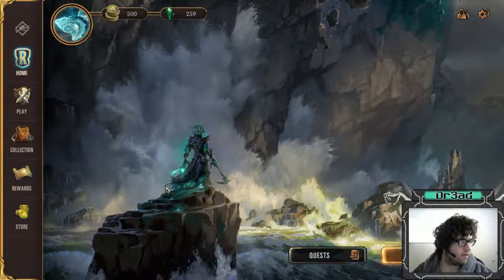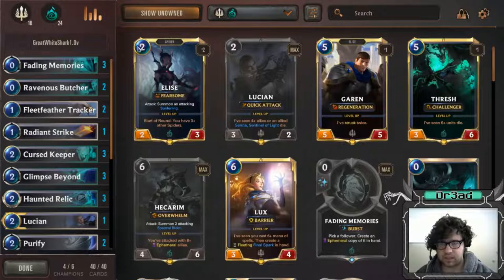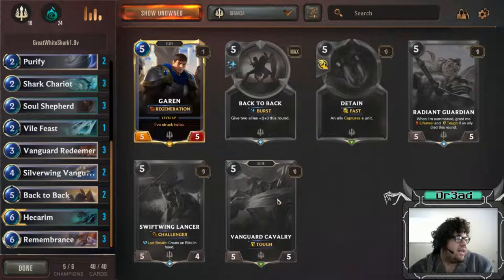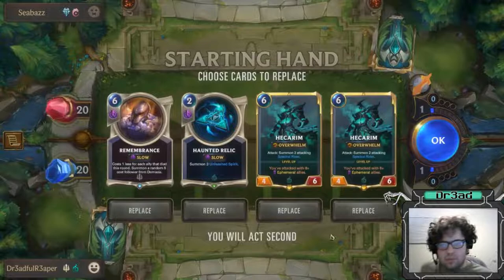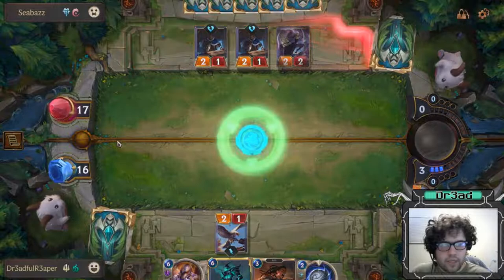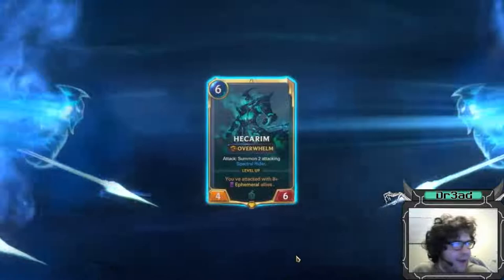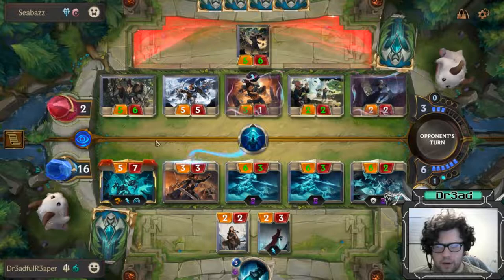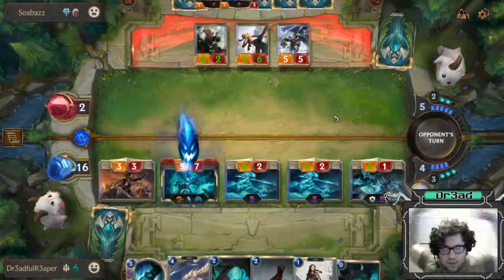Swim's Great White Sharks | Legends of Runeterra Deck Profile + Weekly Chest Opening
Very aggressive combo playstyle, 2nd deck I have crafted for Open Beta.

Decklist Import Code :
CEBAIAIACYOSCNQFAECQOFJKGAYQEAIBAAUQKAIFBMLSEIZPAEAQCBJI

Decklist :
3 Fading Memories
2 Ravenous Butcher
2 Fleetfeather Tracker
2 Cursed Keeper
3 Glimpse Beyond
3 Haunted Relic
2 Lucian
2 Purify
3 Shark Chariot
3 Soul Shepherd
1 Vile Feast
3 Vanguard Redeemer
2 Silverwing Vanguard
2 Back to Back
3 Hecarim
3 Rememberance

Hecarim, Aggro, Lucien, Shadow Isles, Demacia, Combo, Shark Chariot,
Swim's, Swims, Great White Sharks, Shark Combo